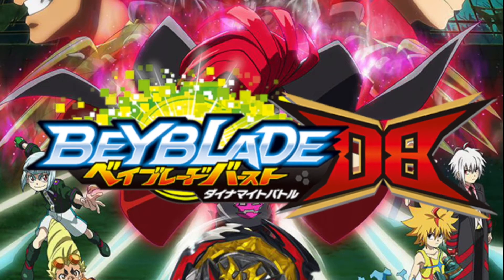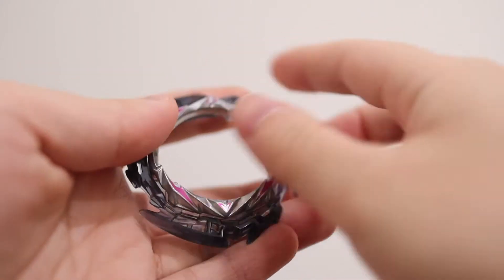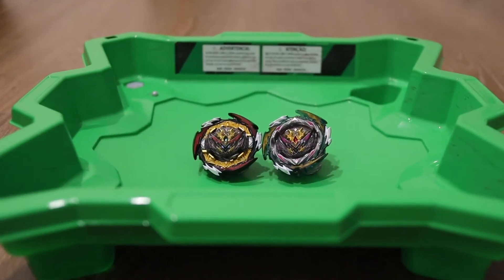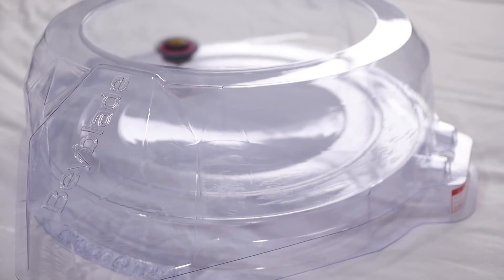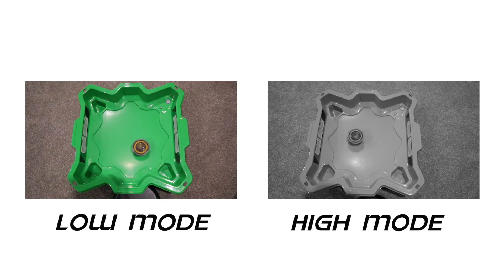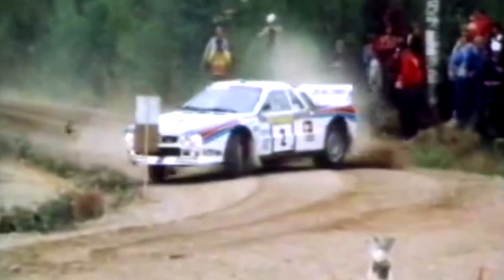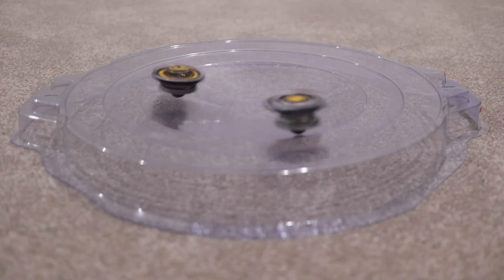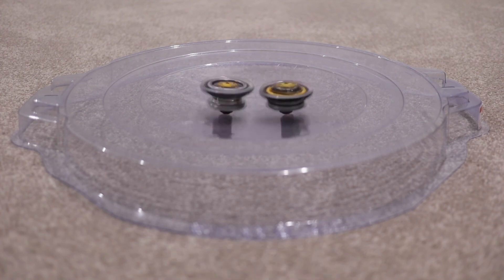LOW mode and HIGH mode COMPARISON | Beyblade Burst Dynamite Battle ベイブレードバーストダイナマイトバトル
This video demonstrates the comparison between Low mode and High mode for this season's (Beyblade Burst Dynamite Battle ベイブレードバーストダイナマイトバトル) new system, known as the Dynamite Battle system. This isn't a video that shows both low mode and high mode against each other in a battle, this only showcases the differences in how they move across the stadium, and the reasons why that happens.

Music used in this video:
No Clarity
Artist: Stayloose